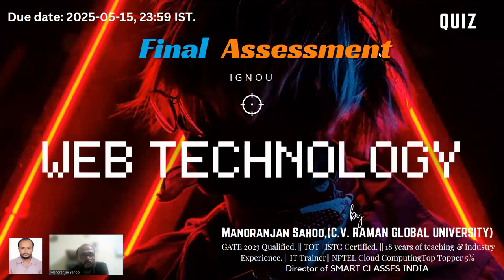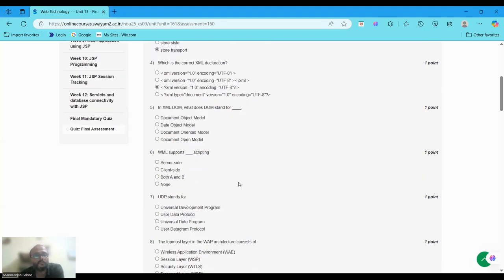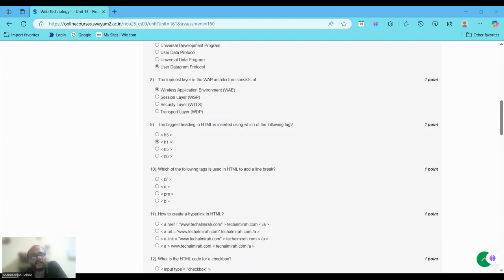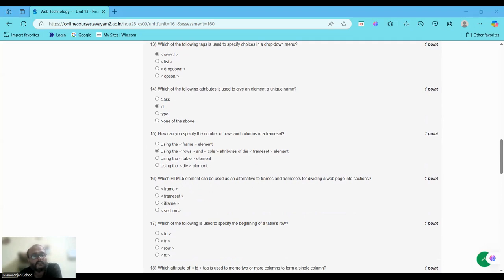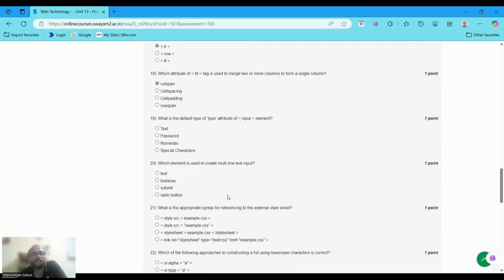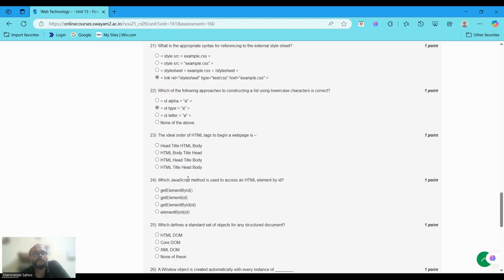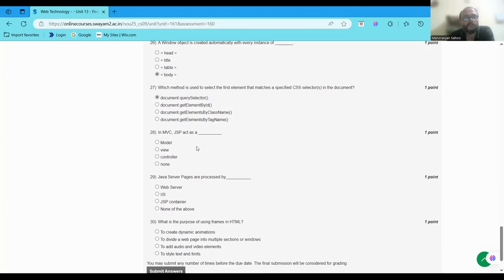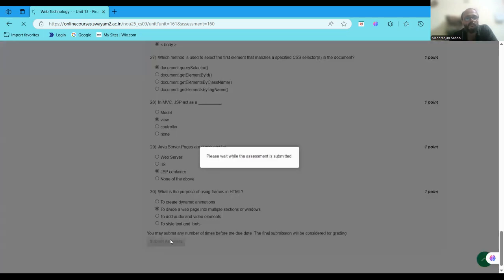IGNOU » Web Technology Quiz Final Assessment Answer keys SWAYAM JANUARY APRIL 2025